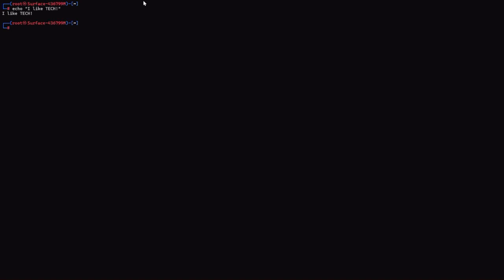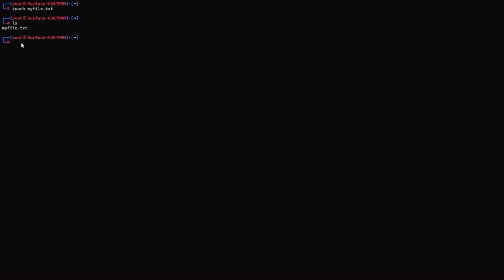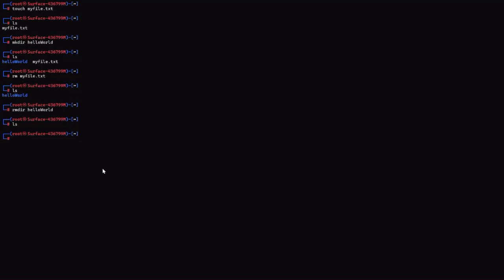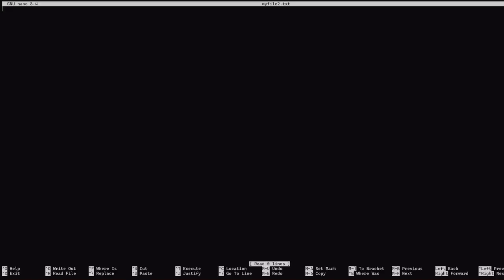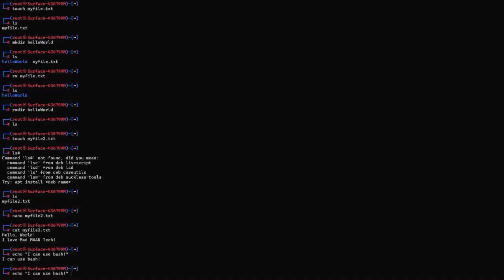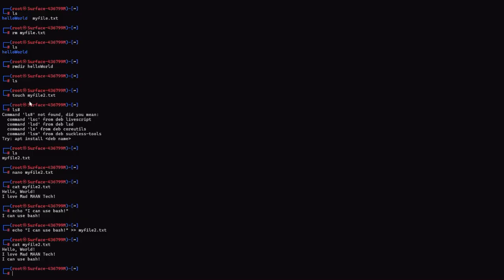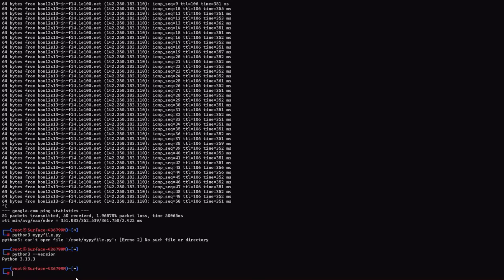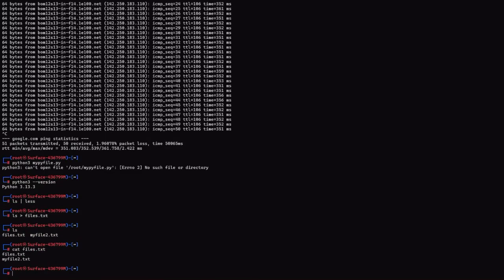Give me 15 minutes, and you can become fluent in Bash!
Mad MAAN TECH is here! Dive into the basics of the command line and discover why Linux is a powerful operating system. Grasp key linux commands and learn how to use the linux terminal to enhance your experience.
Mad MAAN TECH is diving into the command line! This video covers the basics of using the terminal and touches on why all operating systems, including Linux, have their limitations.
0:00 Introduction
1:04 What is Bash?
2:35 First Command! - echo
3:15 Navigating Files and Directories - ls, cd, pwd
4:31 Making and Deleting Files and Directories - touch, mkdir, rm, rmdir
6:45 Editing and Outputting Files - nano, cat
8:33 - Using echo to append to files
9:28 - Running Scripts and testing internet - ping, python3, ctrl-c
11:31 - Combining commands - less, piping, writing outputs
13:29 - The final secret!
13:58 - Why learn bash?
14:31 - How do you improve bash? Like, Subscribe and watch my future videos!